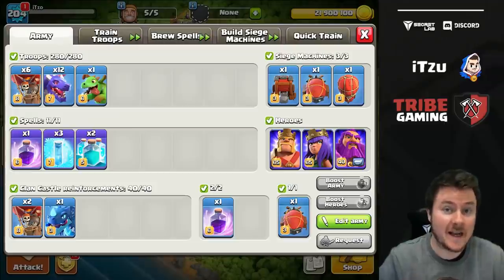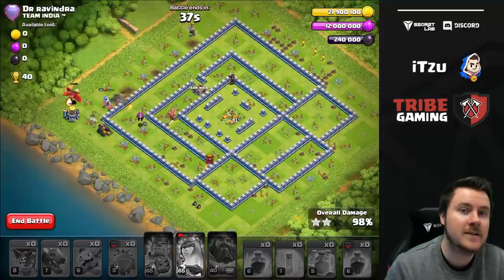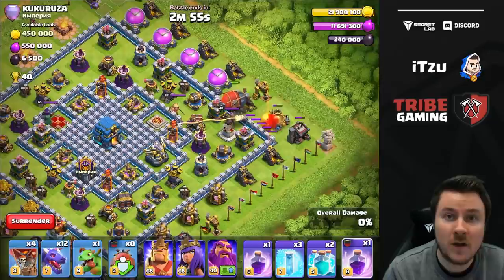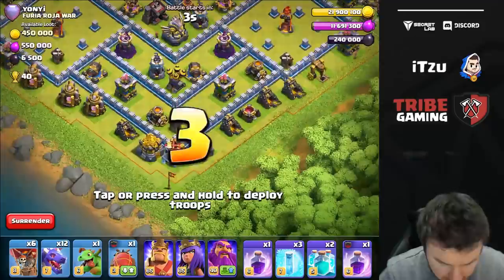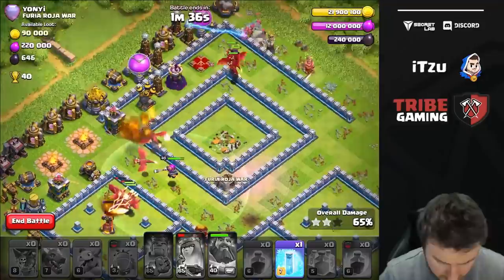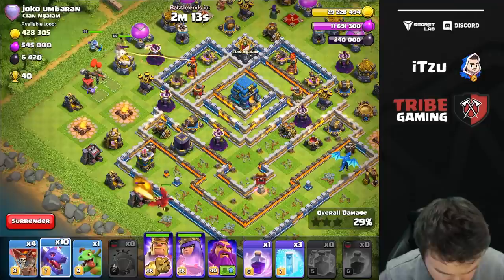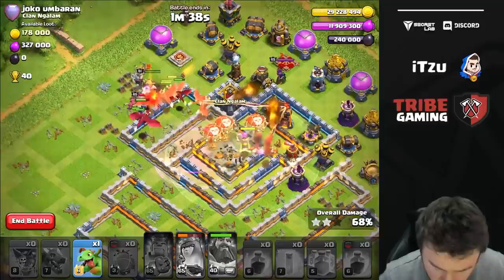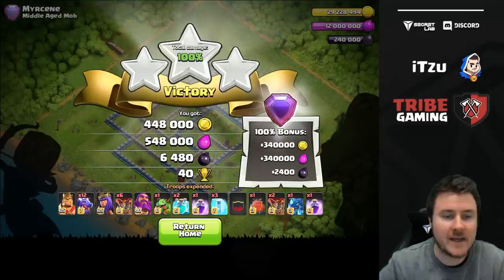How to three star every Ring Base | DragClone is insane | Clash of Clans | iTzu [ENG]